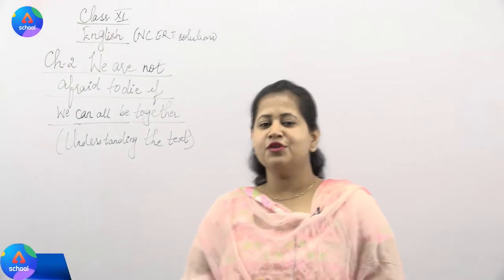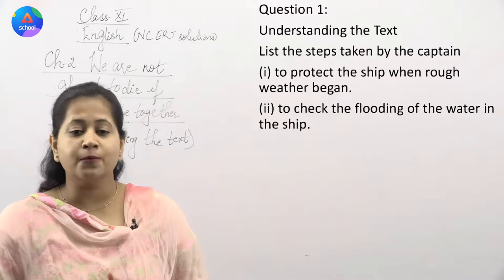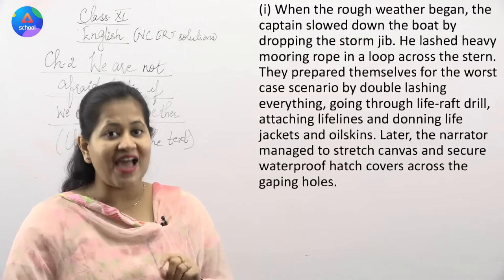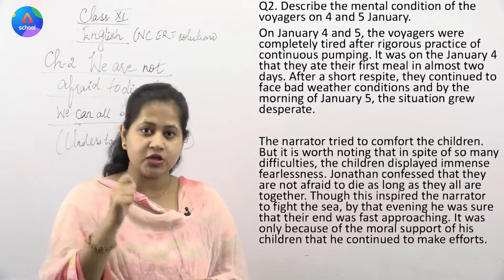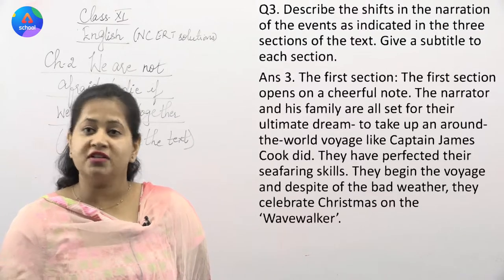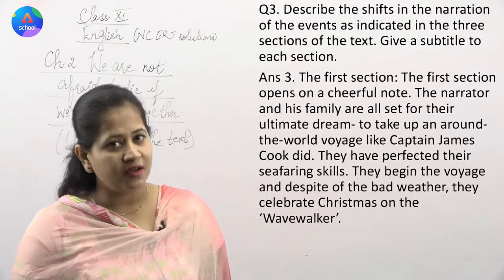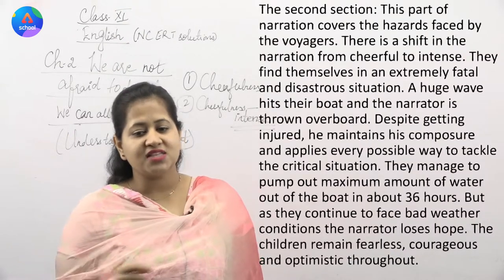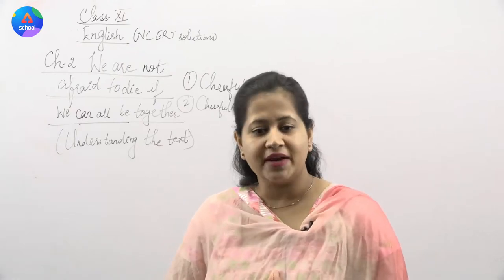Class 11th | English | Chapter 2- We Are Not Afraid To Die | Understanding the Text